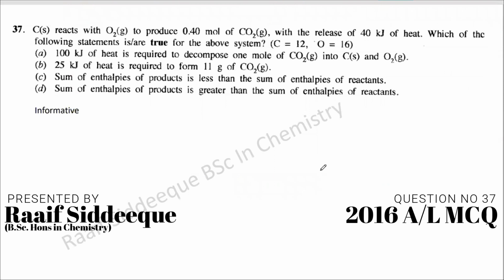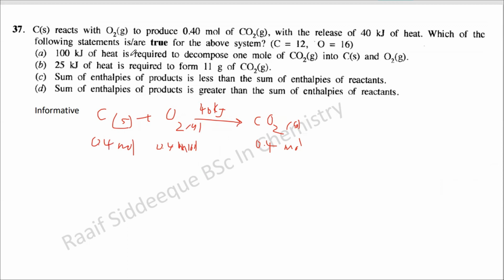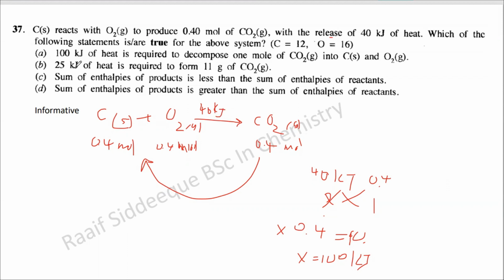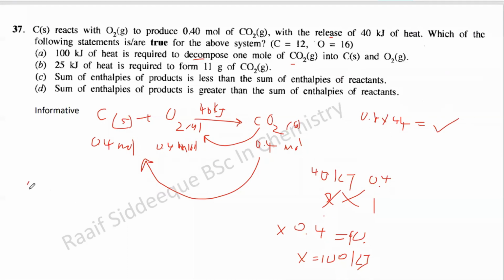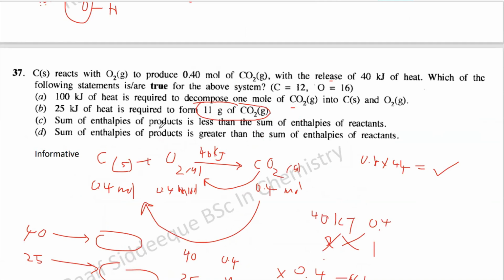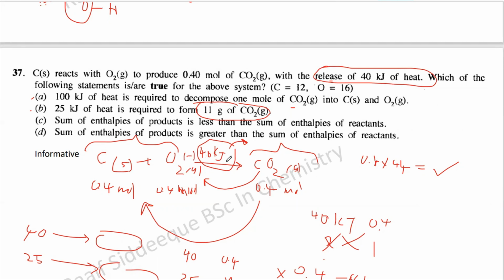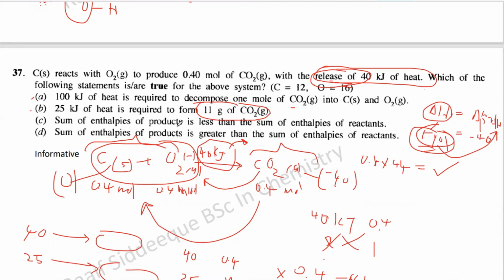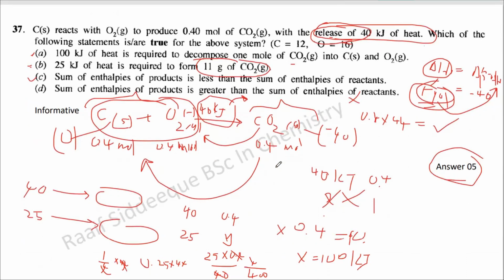2016 A/L MCQ 37 | CHEMKELIYA | Raaif Siddeeque